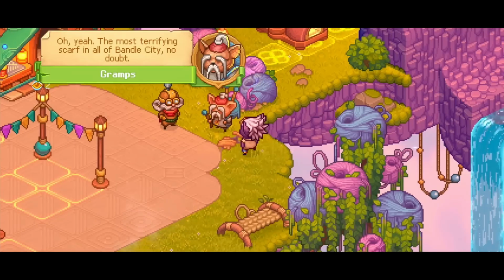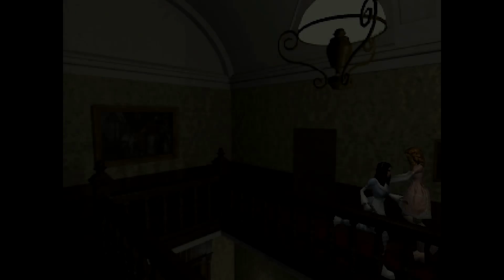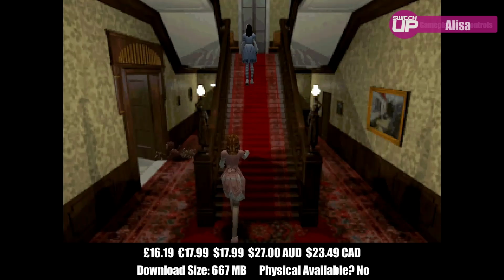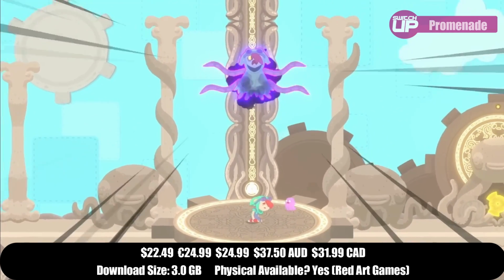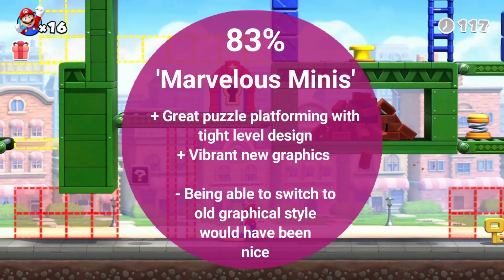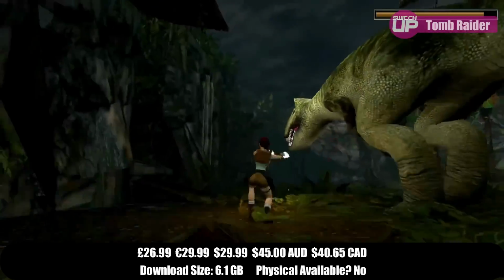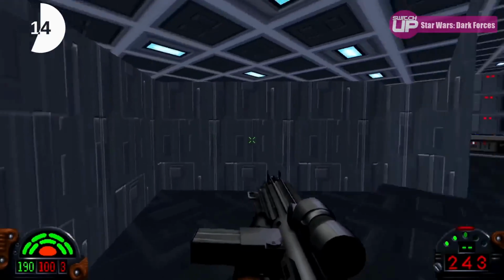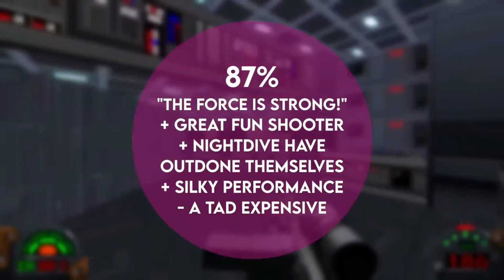HIGHEST RATED New Nintendo Switch Games! (February 2024)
Here we look at the top rated Nintendo Switch games reviewed on SwitchUp during the month of February.  What got the highest score? Let's find out...

Intro 0:00
Bandle Tale 0:31
Alisa Developer's Cut 2:50
Promenade 4:24
Mario vs. Donkey Kong 6:03
Joint Best of the Month 07:49
Joint Best of the Month 09:57
Outro and SAVE MONEY! 11:12

Hyperion Joycon overview: They are very comfortable, have GYRO, Rumble (standard) and a proper D-Pad. Plus they charge normally on the Switch. Great Joycon.

and get a limited edition SwitchUpMan Emoji for your comments! Hazzah!

Happy Gaming
Mark & Glen
SwitchUp